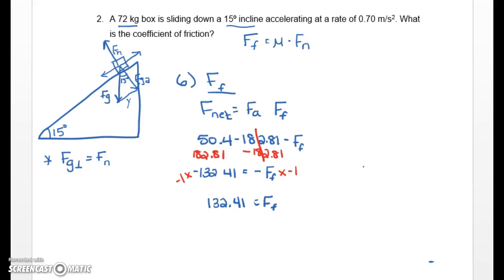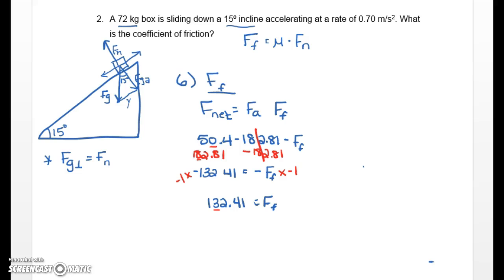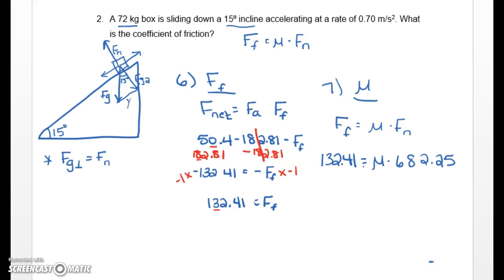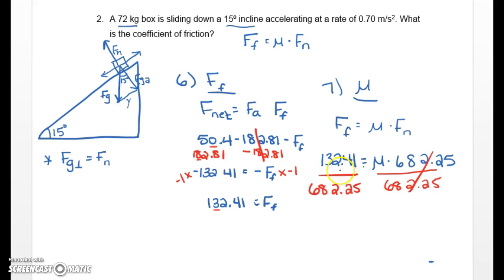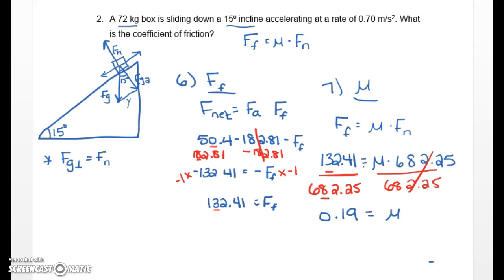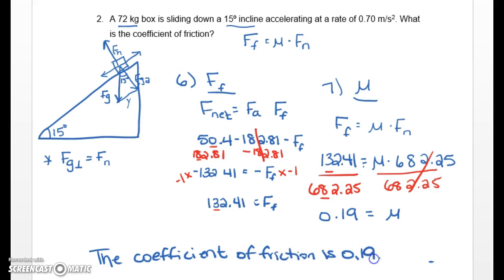Gravity on an Inclined Plane Video #3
Physics 30 Unit 2: Gravity on an Inclined Plane #3